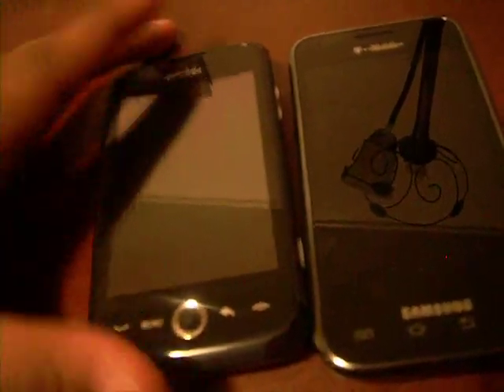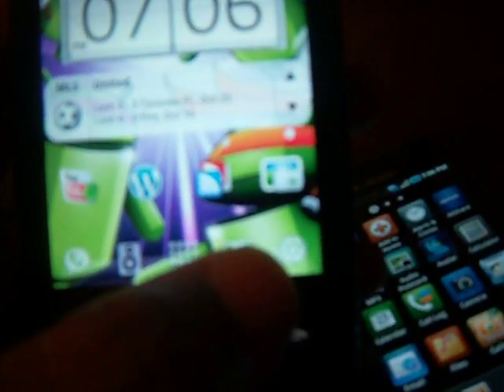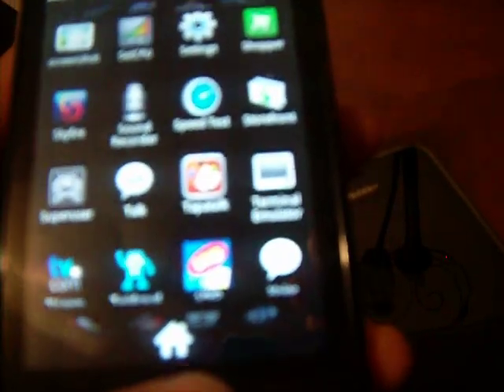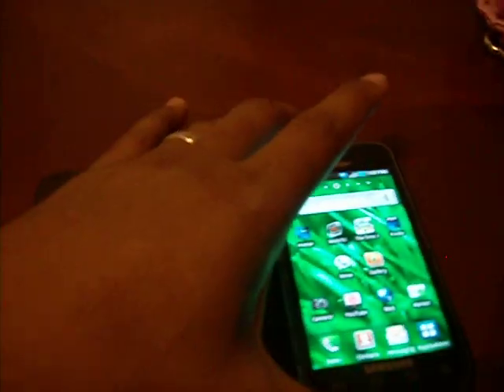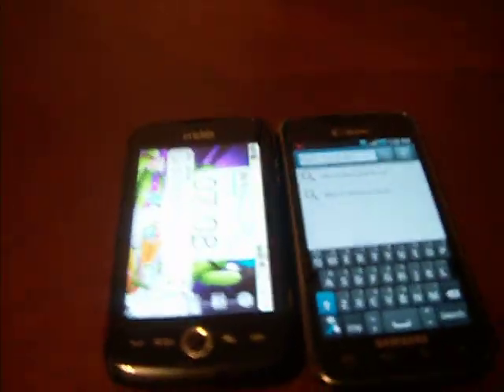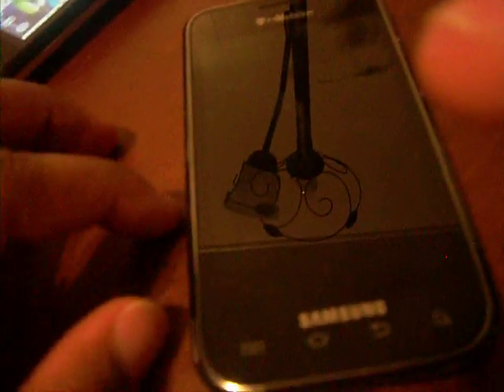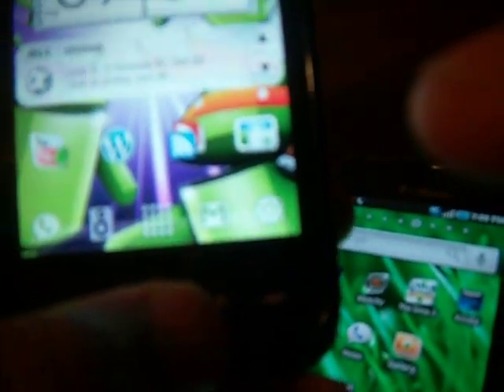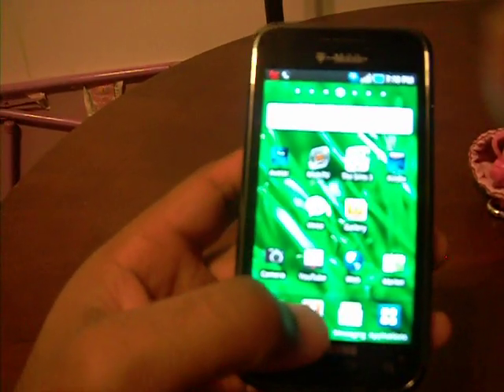Samsung Vibrant VS Huawei Ascend